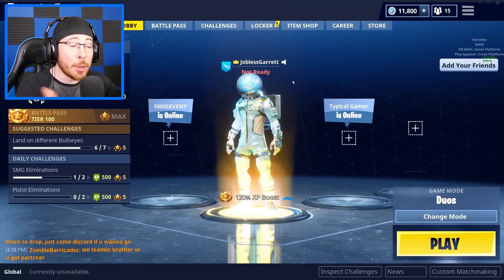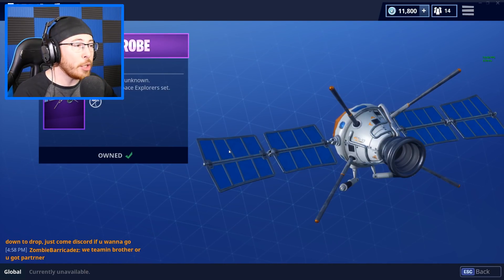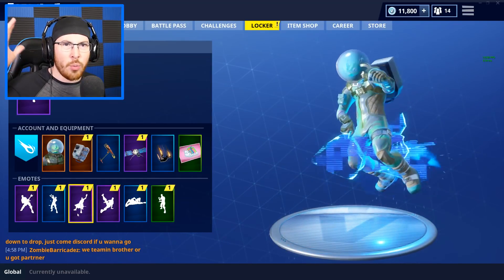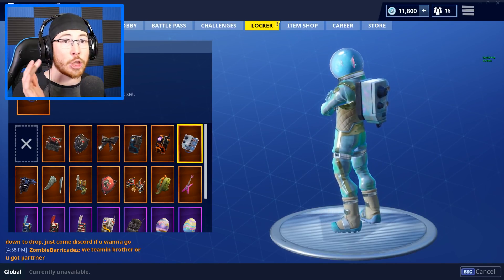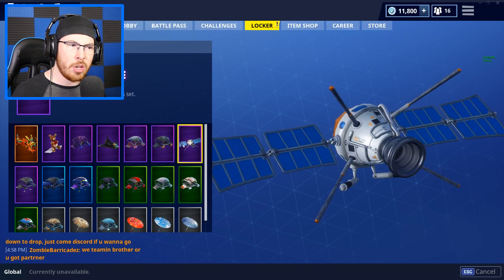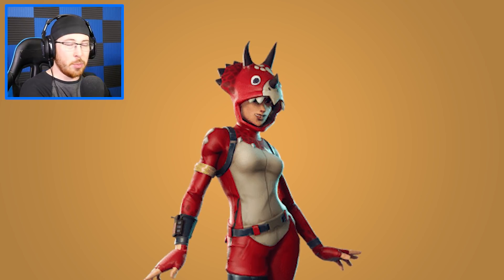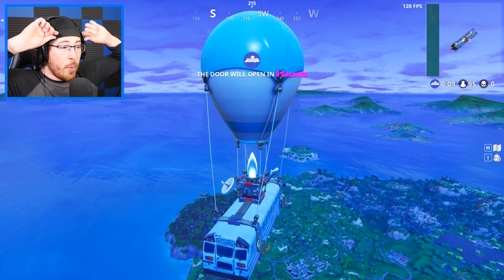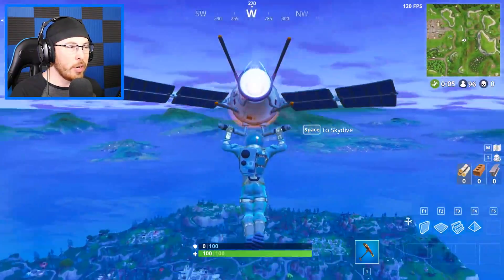*NEW LEVIATHAN SKIN* Fortnite New Skin + Back Bling (Fortnite Battle Royale)